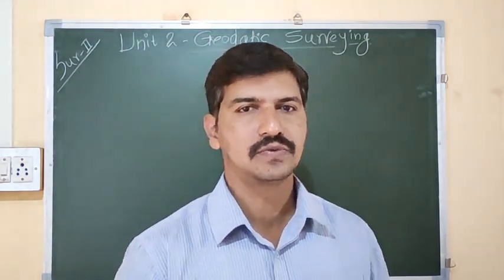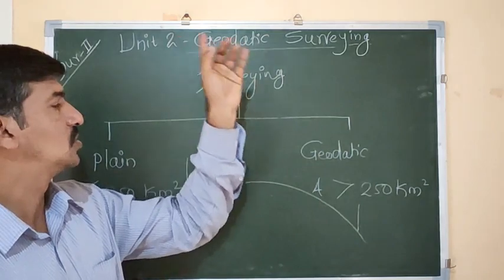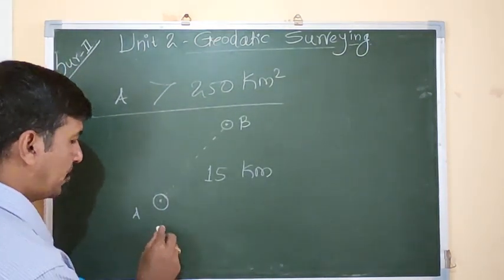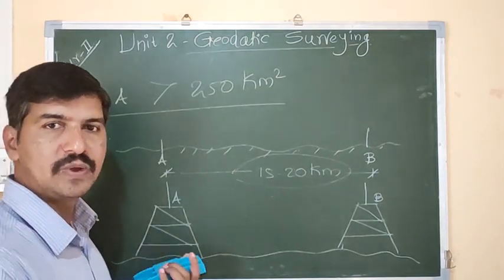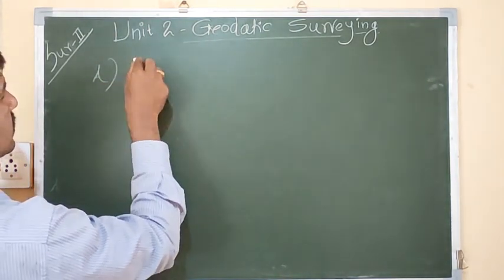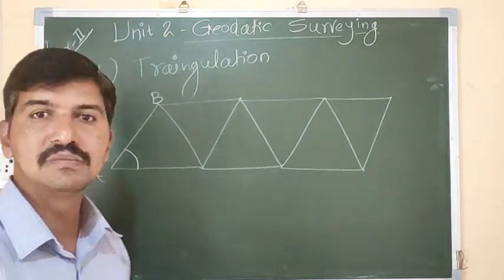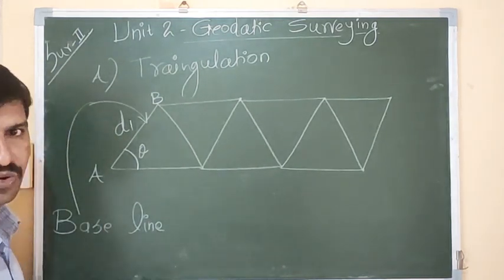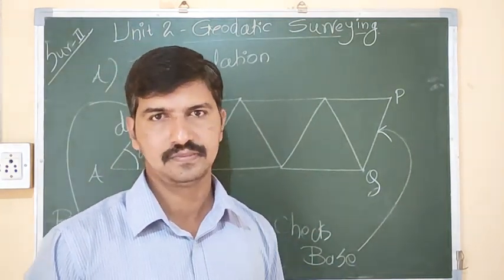Lecture 1 :Geodatic Survey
This video explains the detailed information about geodatic survey.